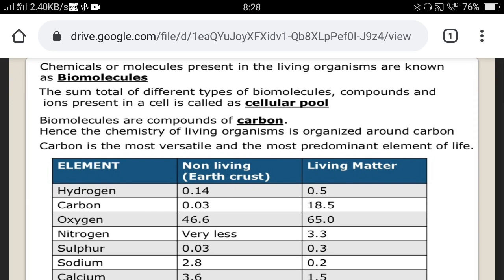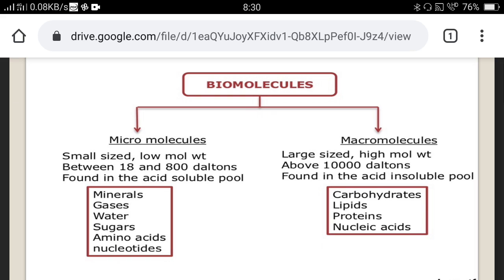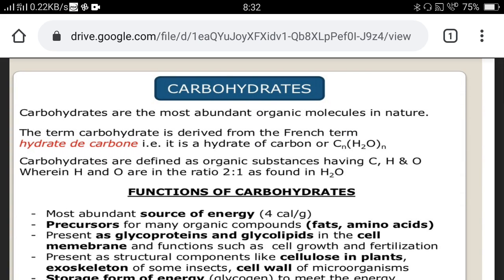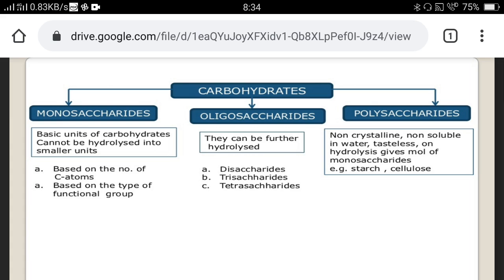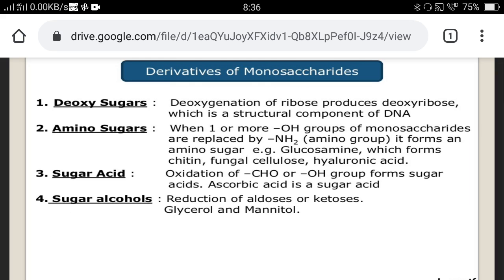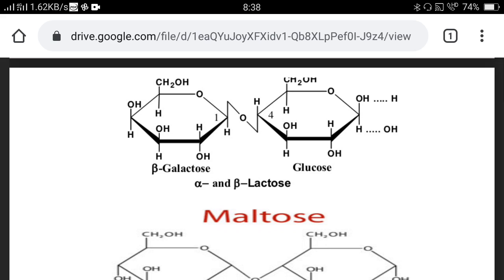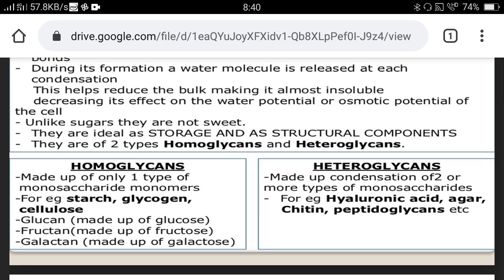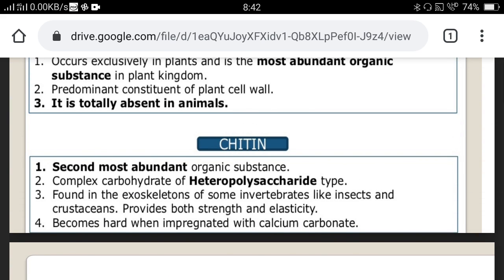Biomolecules/class 11biology / part 1